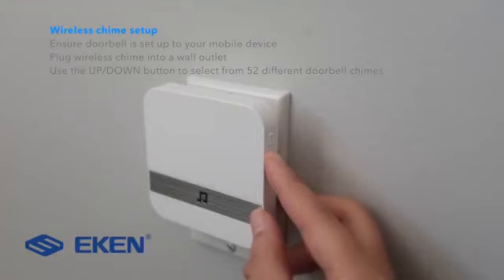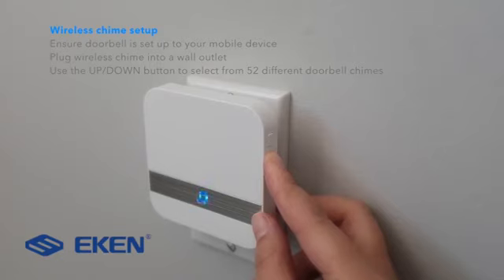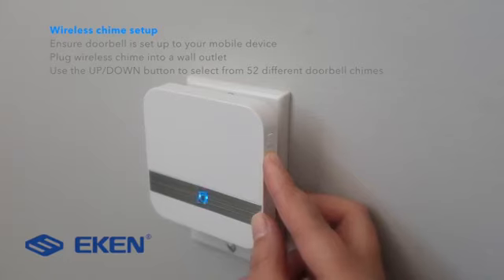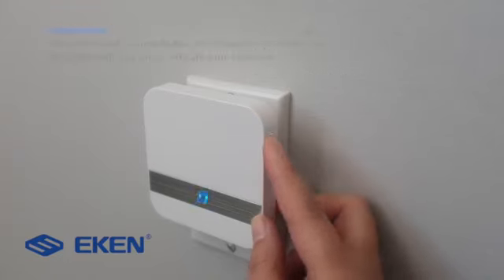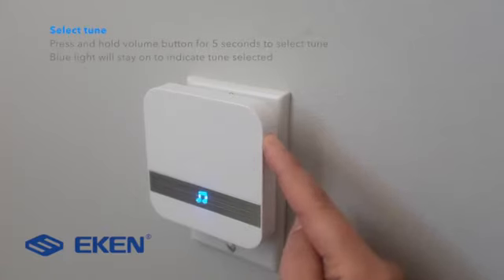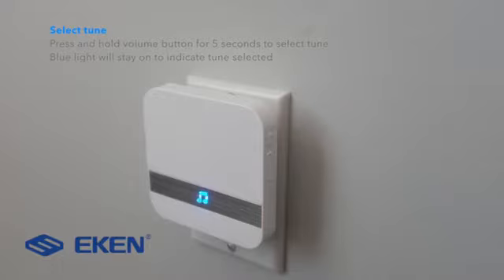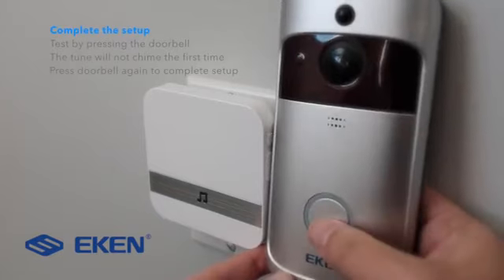การติดตั้ง เชื่อมต่อ กริ่งภายใน กับ กริ่งวิดีโอ ภายนอก Smart Home Care รุ่น V5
วิธีการติดตั้ง เชื่อมต่อกับโทรศัพท์ กริ่งวิดีโอ ภายนอก Smart Home Care รุ่น V5